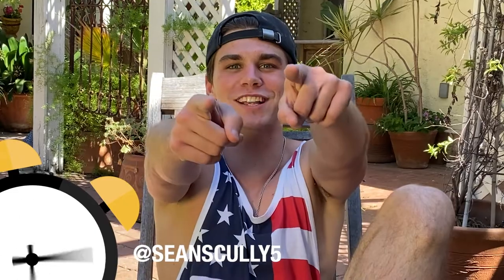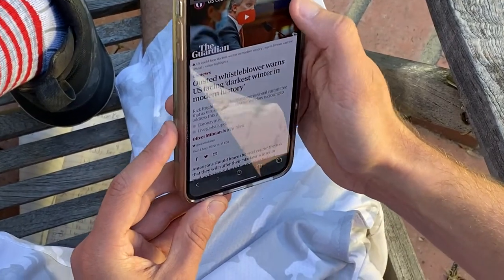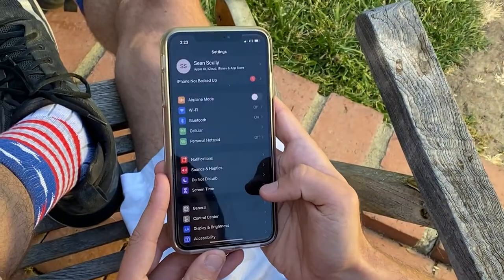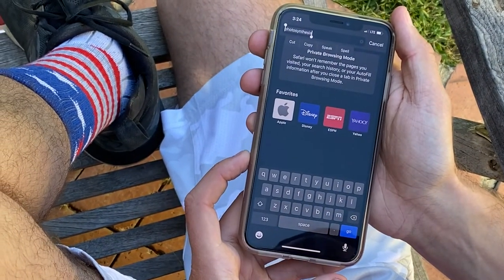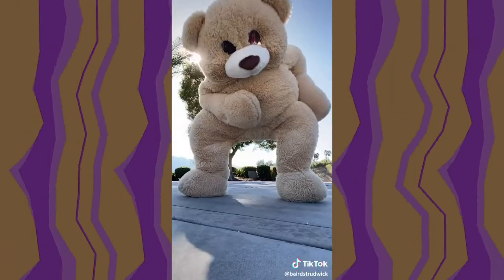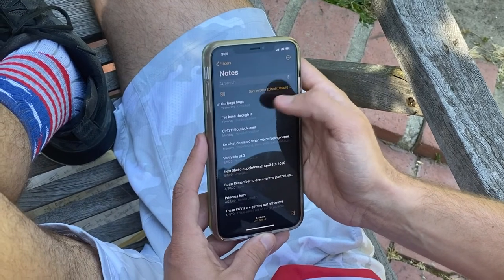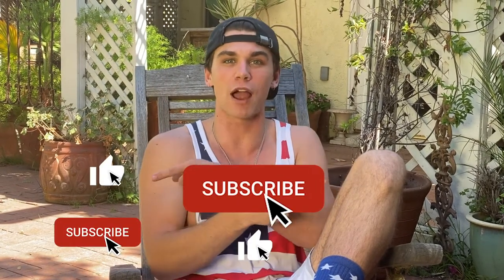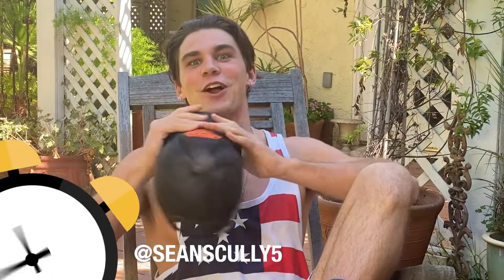Top 5 PRANKS on TikTok & iPhone Shortcuts Part 2 | Show 22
Join Sean Scully, and watch the top 5 trending videos on TikTok ranked by our team at TikTok Round the Clock. Sean will teach you how to make your own TikTok videos and go viral!

**Today you’ll see part 2 of the top 5 PRANKS on TikTok & iPhone shortcuts you probably didn’t know**

Show 22 features:
1) Marty and Michael @martyandmichael - worst hair cut ever prank
2) Baird Strudwick @bairdstrudwick - roommate prank
3)  Walker Fleming @walker - mom air horn prank
4) Jessica McGregor @jessmcgregor_ - granny prank
5) @williamalicea2453 - grandma breaking glass prank